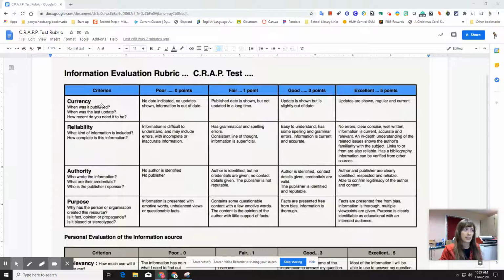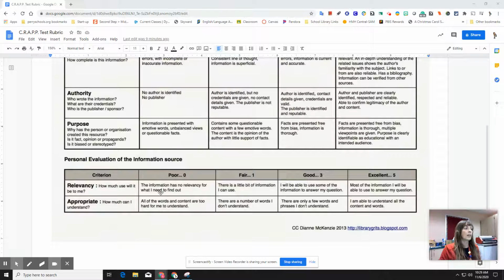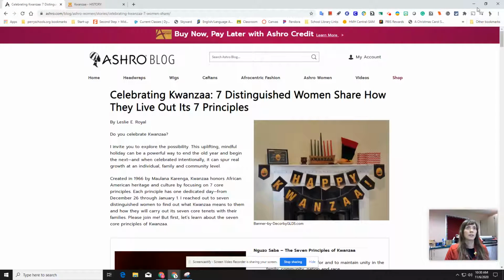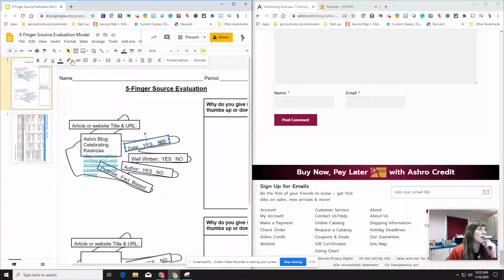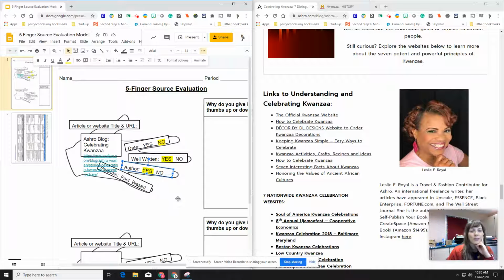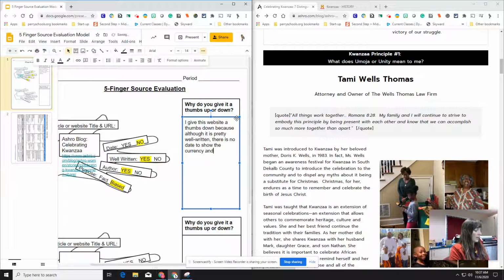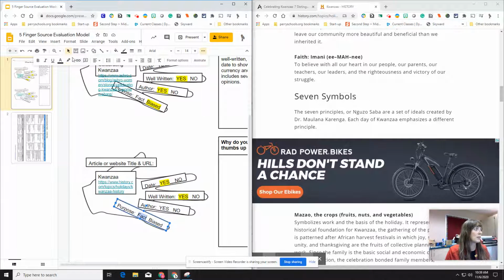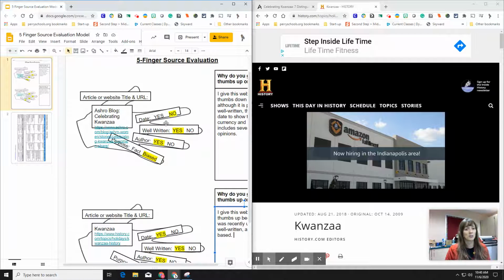5 Finger Source Evaluation